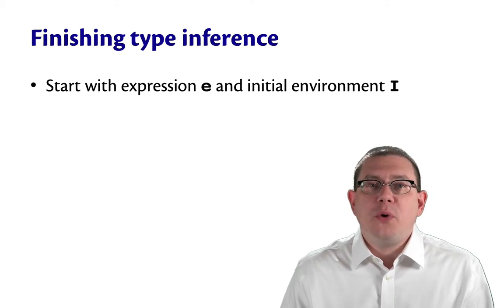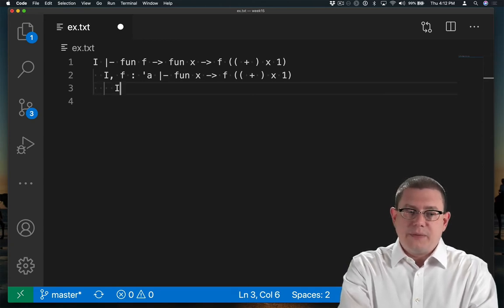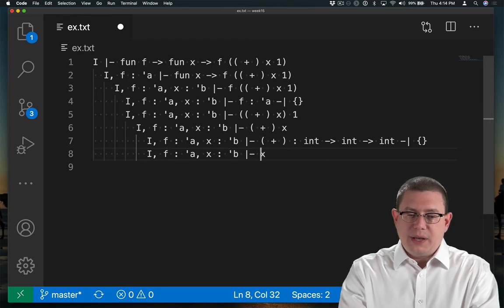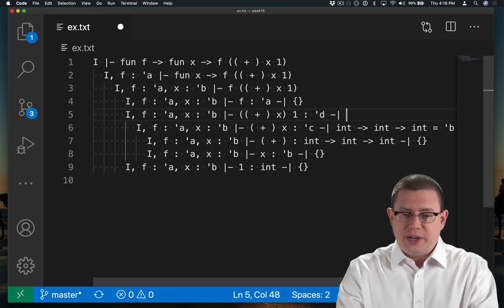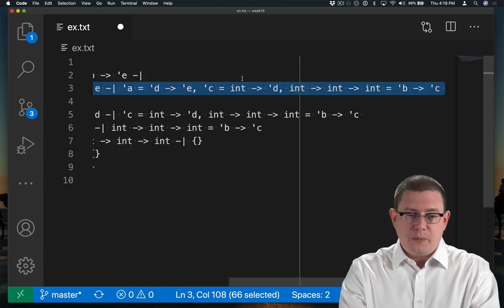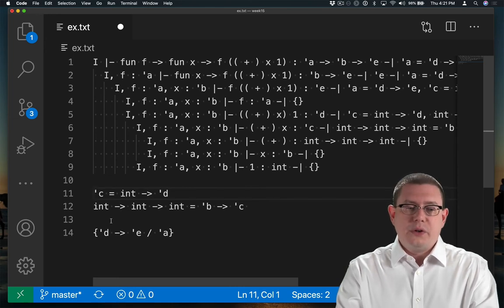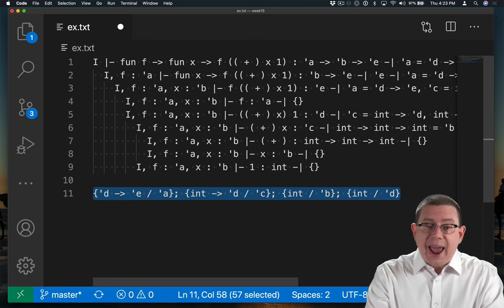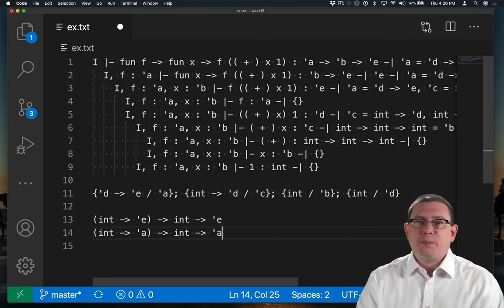A Worked Example of Type Inference | OCaml Programming | Chapter 9 Video 45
Putting together the entire HM type inference algorithm:  collecting constraints, and solving them with unification